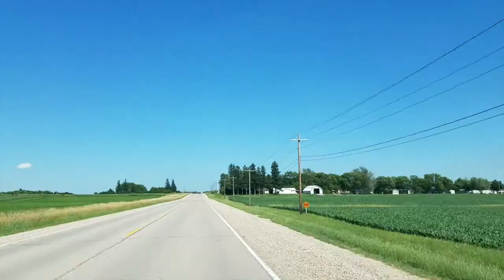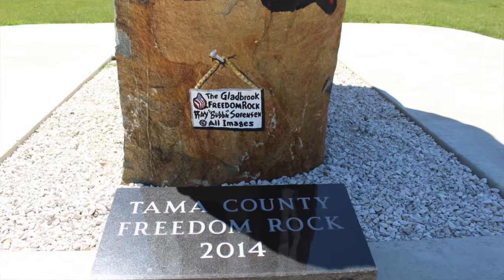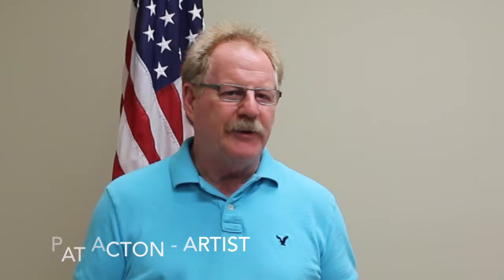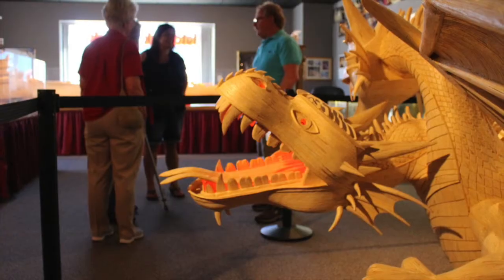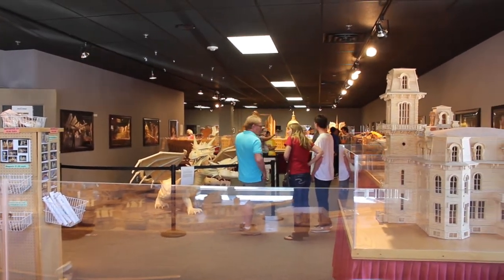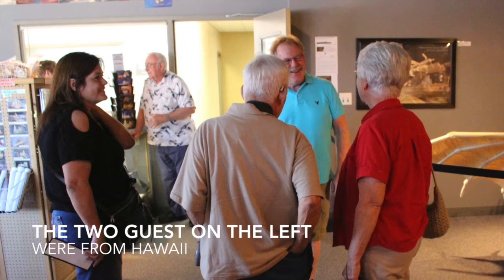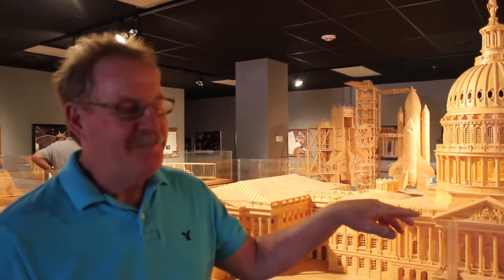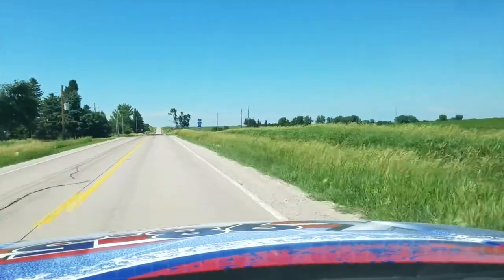Amazing Matchstick Models at Gladbrook's Matchstick Marvels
Hidden in the quiet eastern Iowa town of Gladbrook, Iowa sits 'Matchstick Marvels'. It's an amazing display of very detailed models made entire with matchsticks thanks to artist Pat Acton.